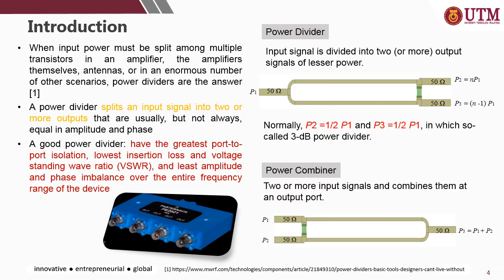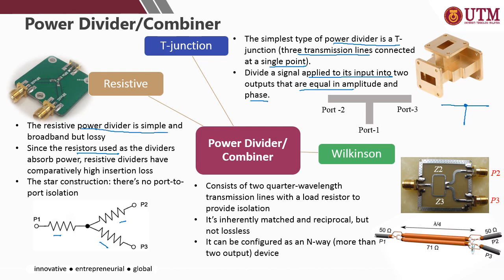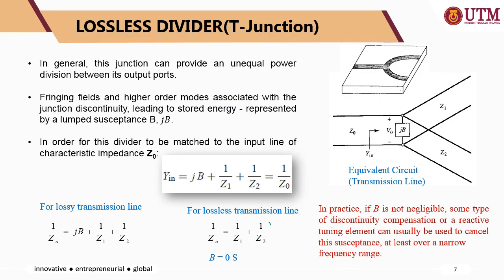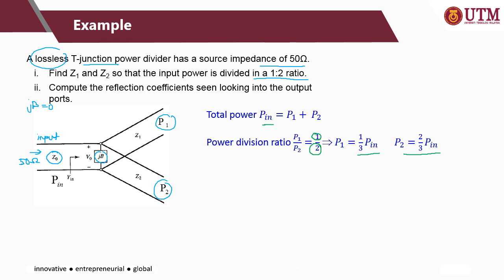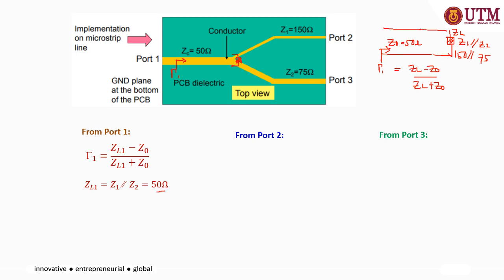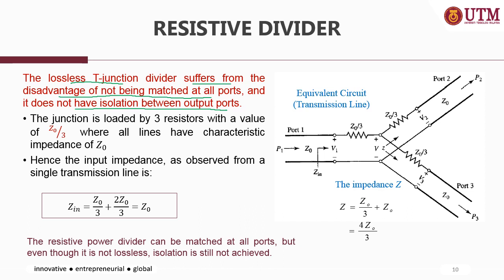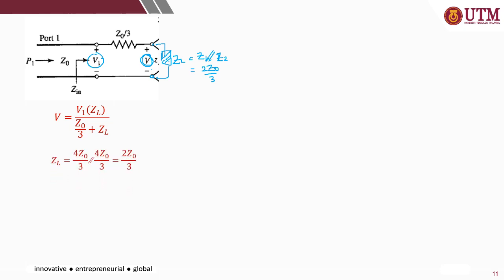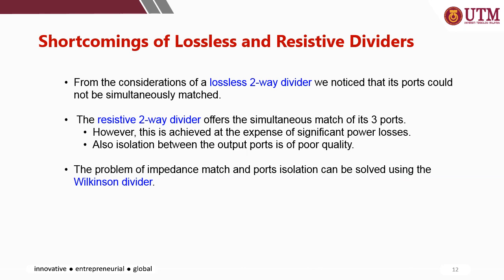WEEK 10 - POWER DIVIDER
Power divider